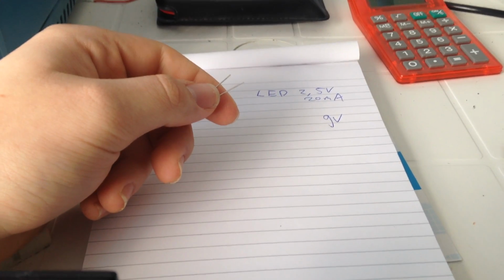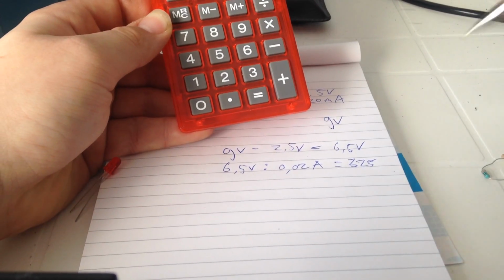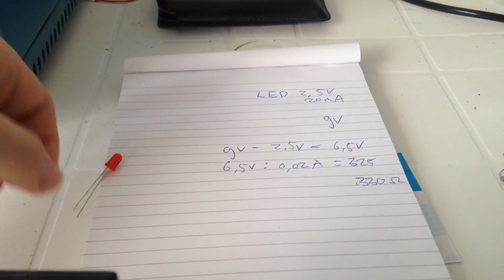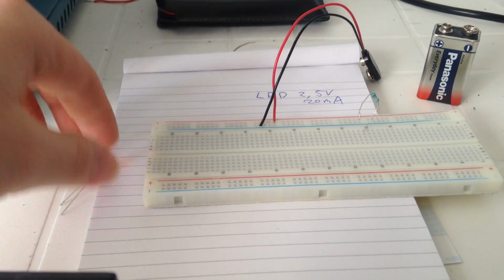How to use a resistor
This is an old video, please look on my channel for a better version.

Welcome and today we are going to talk about the resistor. It is one of the simplest and most used electronic component you can find. In this video you will learn what a resistor does, how to calculate the value and how to connect a LED to a higher voltage.